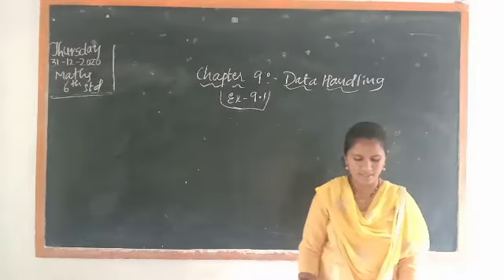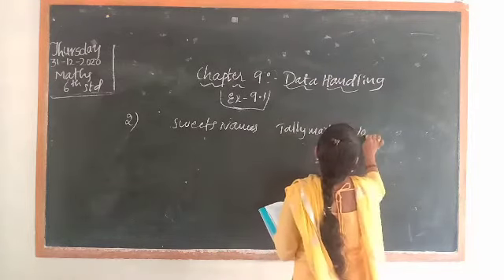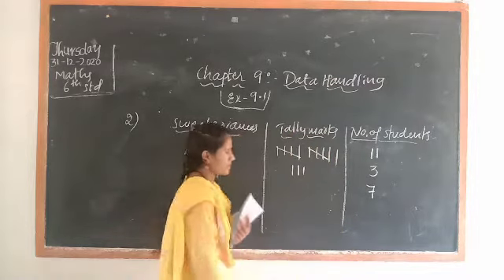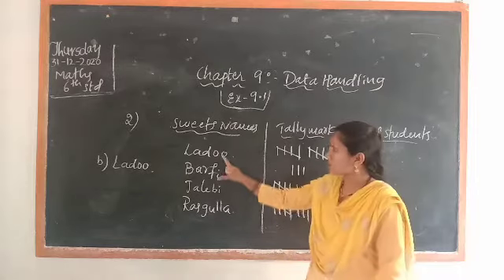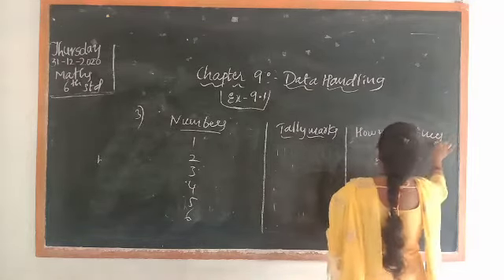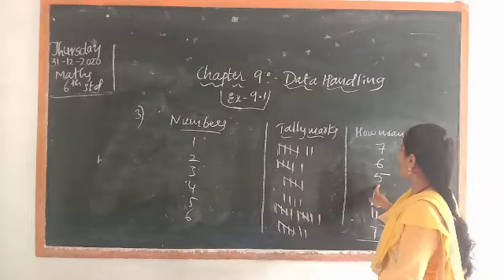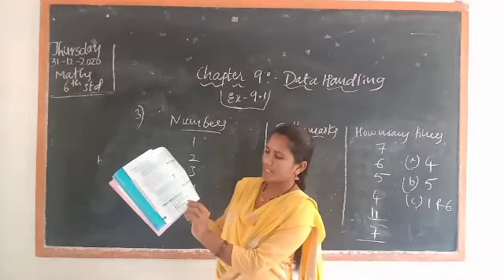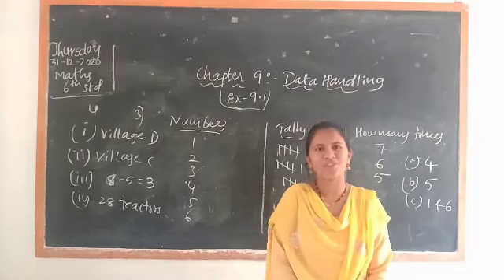Mathematics 6th Data Handling (chapter 9)